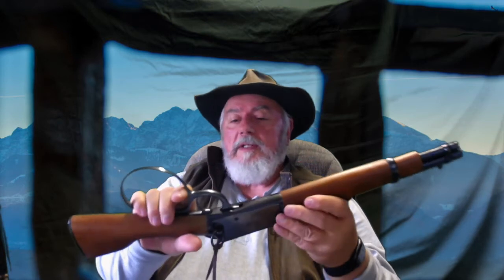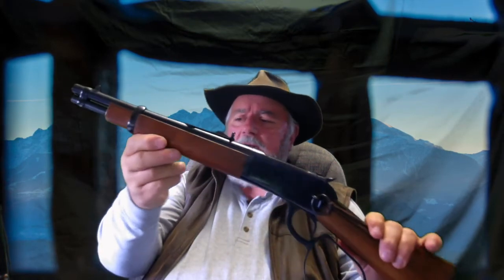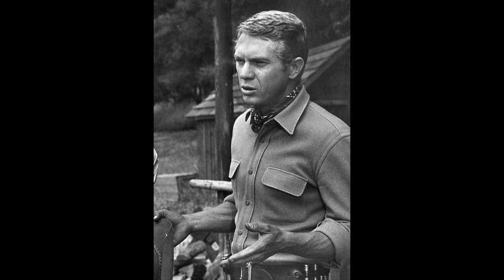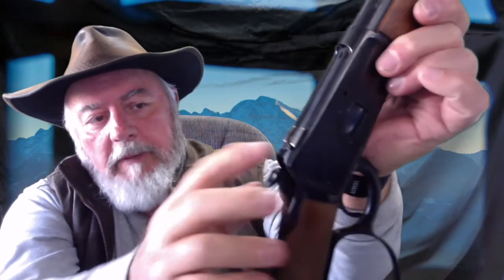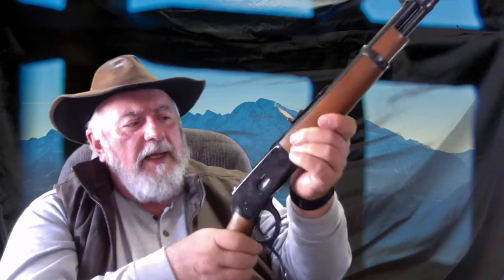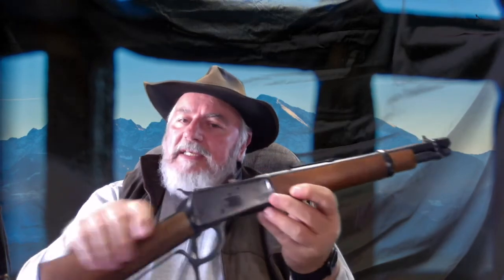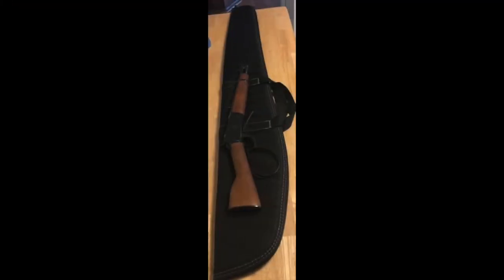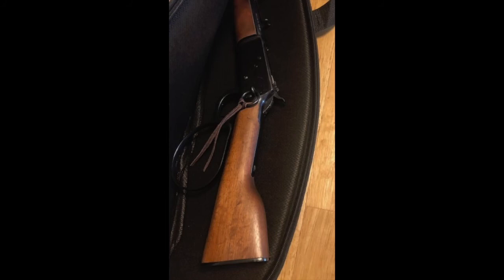Rossi Ranch Hand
The Rossi Ranch Hand is a mare's leg style firearm that is classified as a handgun.  Take a look with Bob as he describes this fun little gun